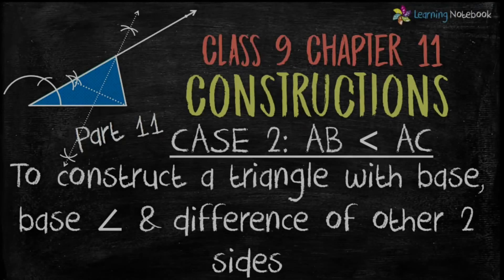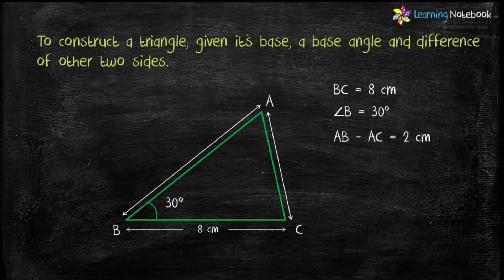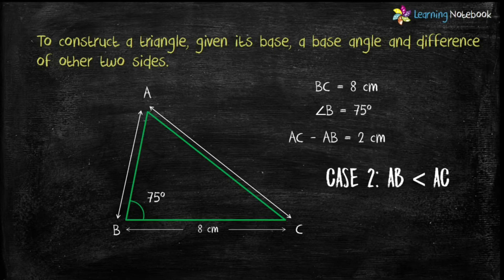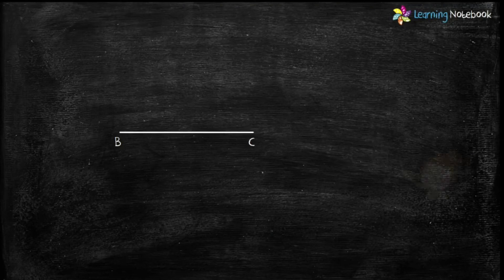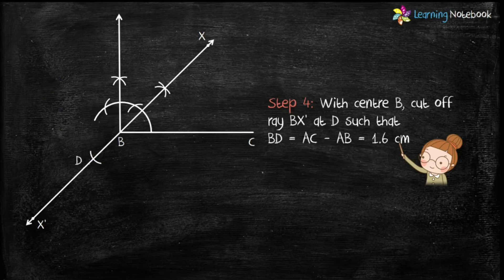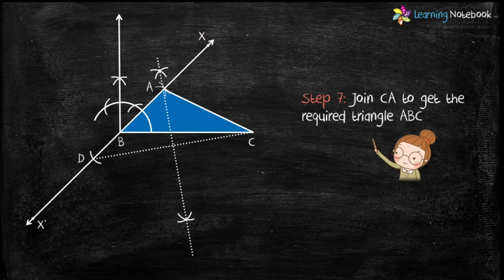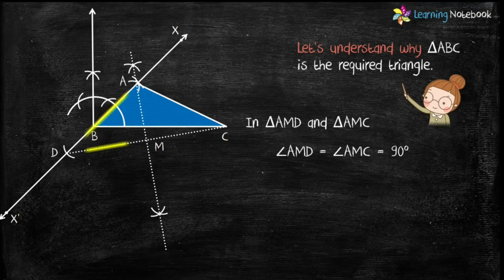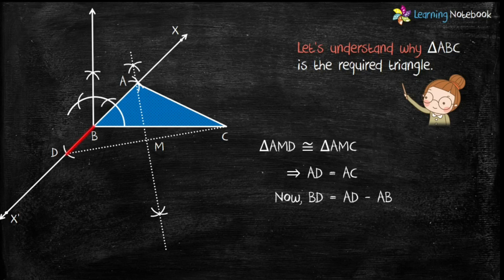Class 9 Maths Ch11 Case 2: Construct a Triangle with Base, Base Angle & difference of other 2 Sides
In part 11, learn how to construct a triangle, given its base, base angle and difference of other 2 sides when AB is smaller than AC - Class 9 - NCERT Chapter 11 - Constructions

Recommended Class 9 Mathematics Videos

Part 10 Case 1: Construct a Triangle with Base, Base Angle & Difference of other 2 Sides
Part 11 Case 2: Construct a Triangle with Base, Base Angle & difference of other 2 Sides